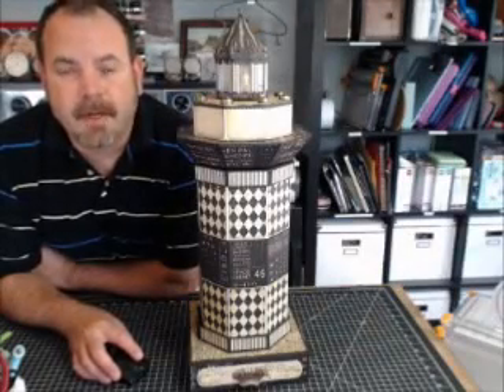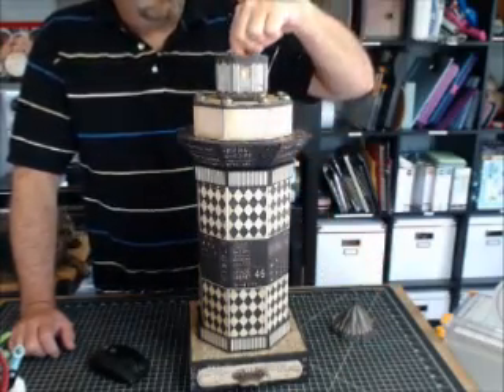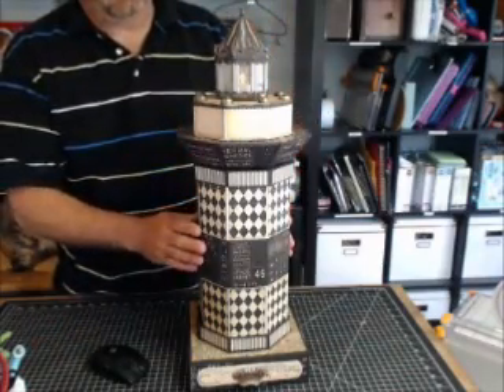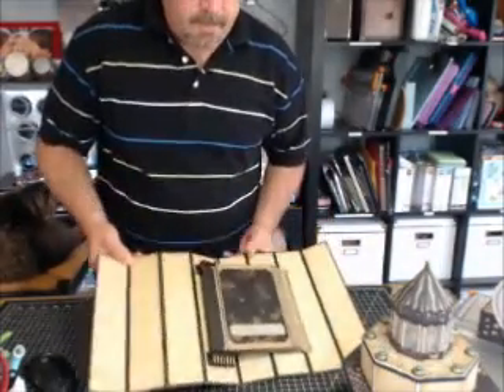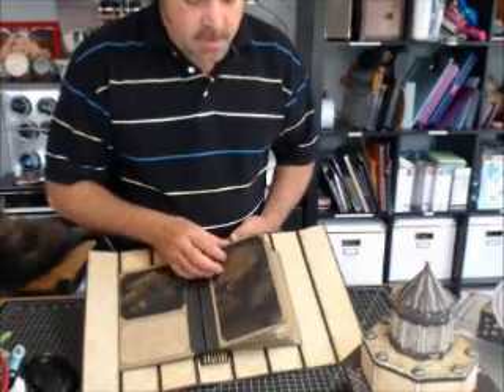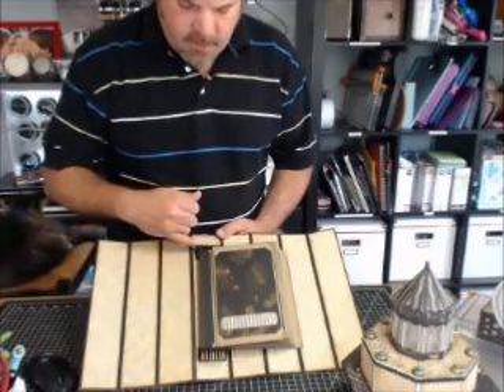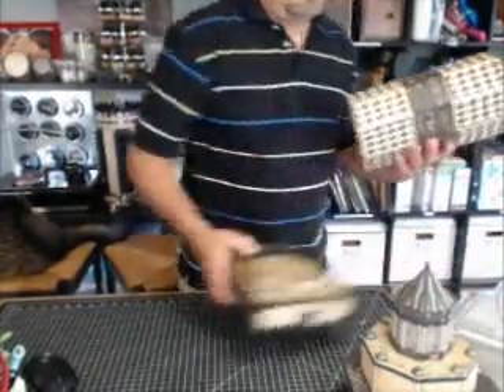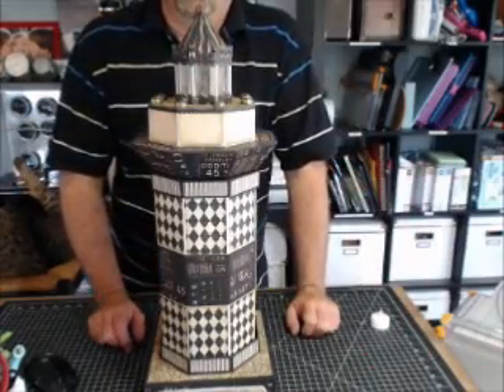Graphic 45 Lighthouse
A fun decorative lighthouse done in Graphic 45's awesome papers.  The lighthouse holds a tealight at the top, has a photo album in the body  and a handy drawer for storing additional photos.